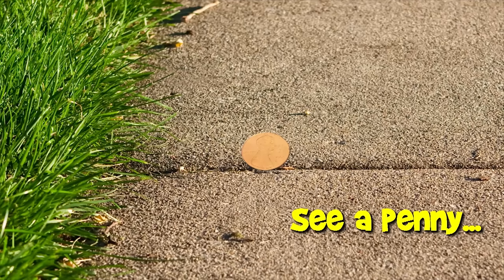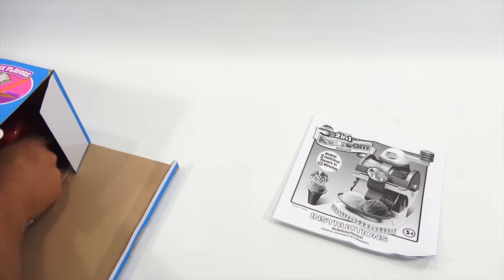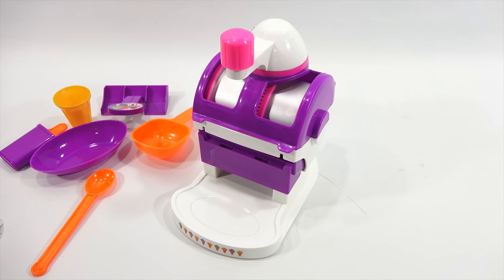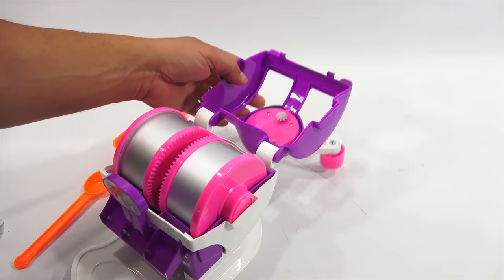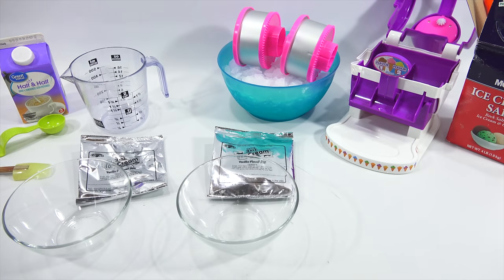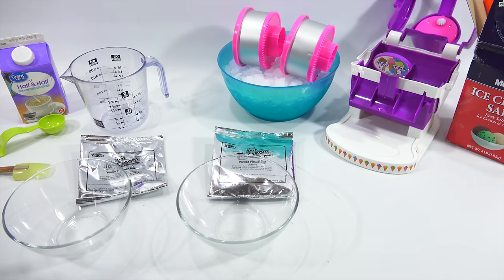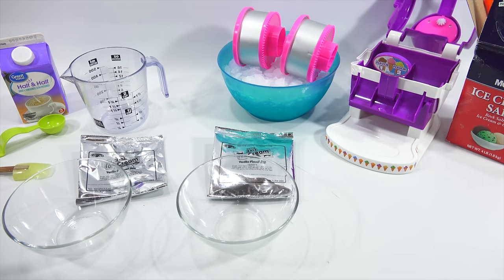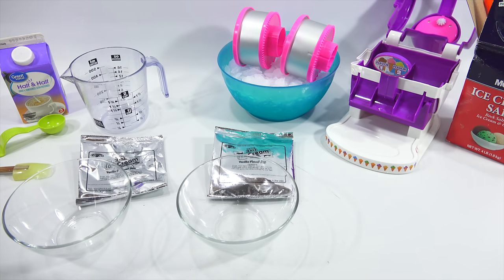CraZArt The Real 2 in 1 Ice Cream Maker - How Does It Work?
Here we go!  I was all in on this maker and it worked great.  I did have a few issues with opening and closing the lid.  I can't attribute that to any one thing, but thought there must be a better way!~ Once I figured that out, it was off to the races and I made 6 batches of ice cream in no time.  Remember the instructions suggested water in the ice and salt mixture and other sets do not.  I can go either way.  Just make sure your water is REALLY cold or it will melt the ice too fast.  I think my way game me the opportunity to make two batches with one fill in the metal drums.  I hope you enjoyed this maker, I sure had fun showing it.  Yep another video over an hour :)

Lucky Penny Thoughts:
LPS-Dave
Later!